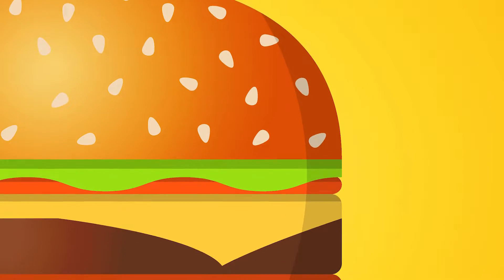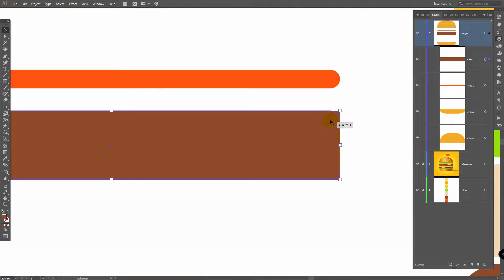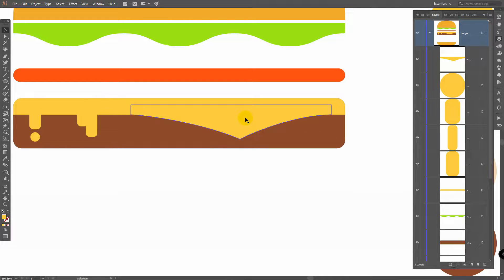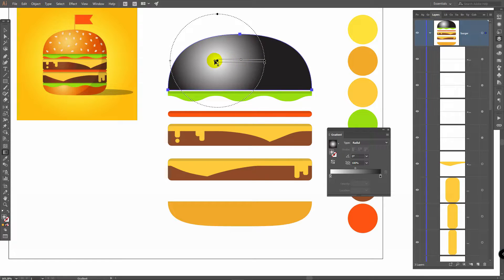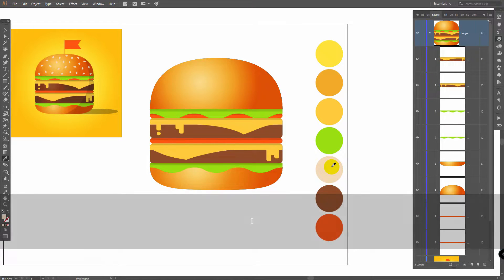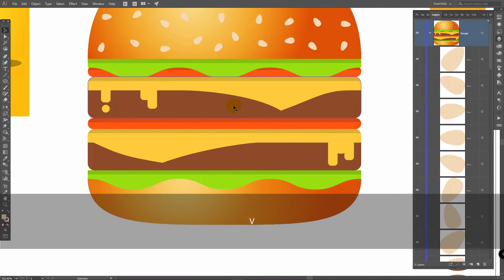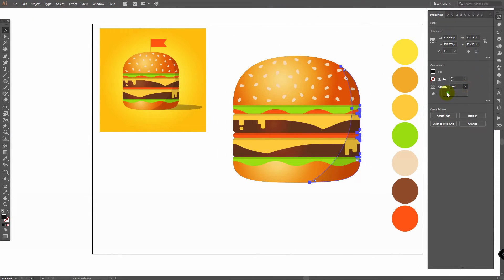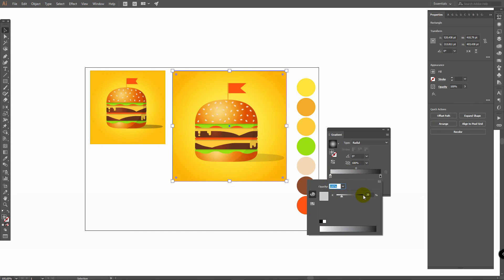Flat design Burger | Illustrator CC tutorial (EASY TO MAKE!)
In today's step by step Adobe Illustrator CC tutorial for beginners you'll learn how to create burger in flat style. In this flat design Illustrator tutorial we'll use only basic tools, such as ellipse tool, rectangle tool, pen tool and shape builder. You'll also learn how to apply gradients and change blending modes to add volume to our vector illustration. We will draw flat design burger with only basic tools and you will see a lot of tips that will help you to create your own illustrations.

I hope today’s Adobe Illustrator tutorial will really help you out.